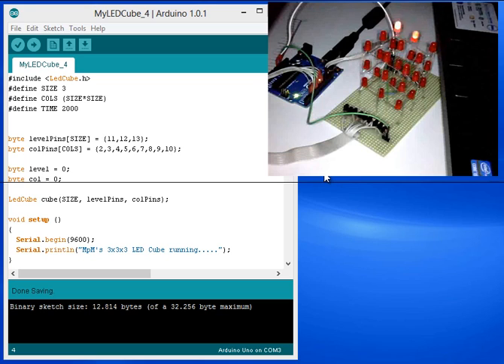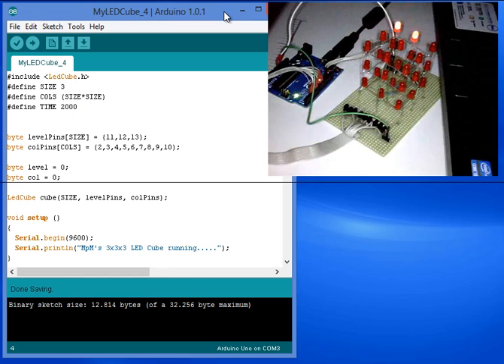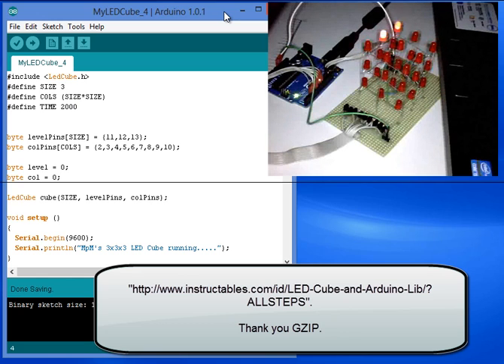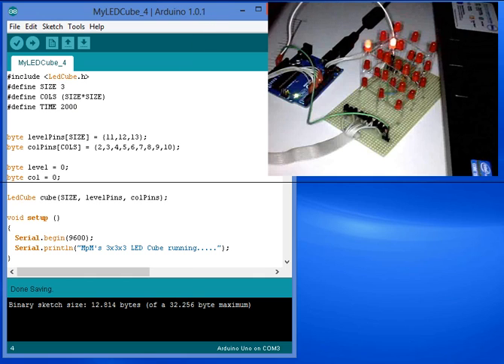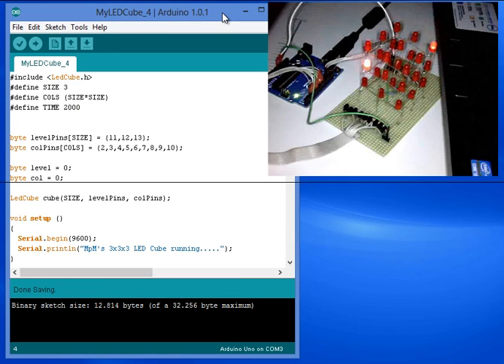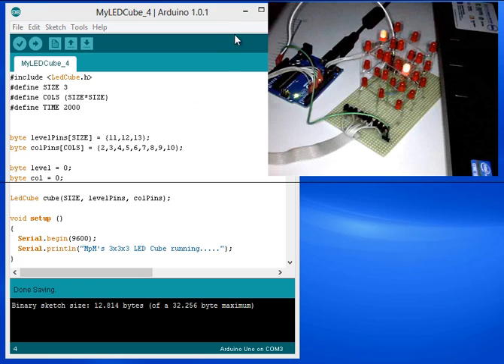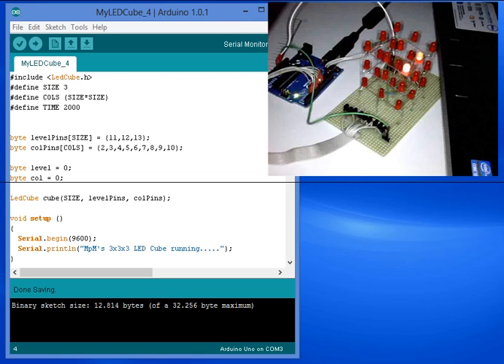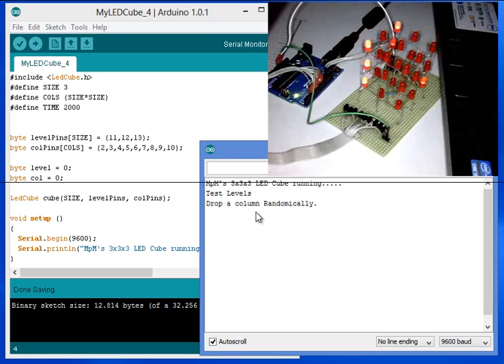LED Cube 3x3x3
Welcome!

This is my first 3x3x3 LED Cube.

This project was based on the design of our colleague GZIP: "LED Cube and Arduino Lib".

Thank you GZIP.

In my Project, I have two programs with different effects for the Cube.

The first sketch will activate the serial communication and prints the name of the effect that is being executed.

The second sketch with new effects, using another encoding.

This new code was based on the design of our colleague "Stringstretcher" and can be found in the second link that is in the description of this video.

I hope you have enjoyed it and I'll see you in the next project.